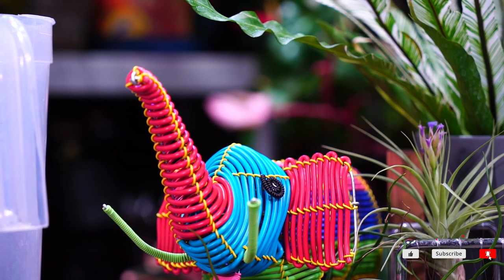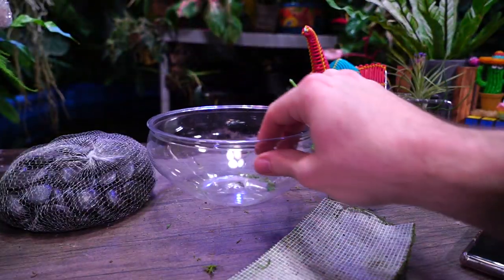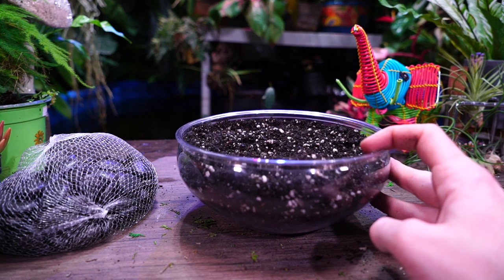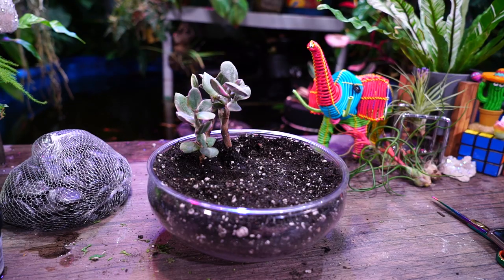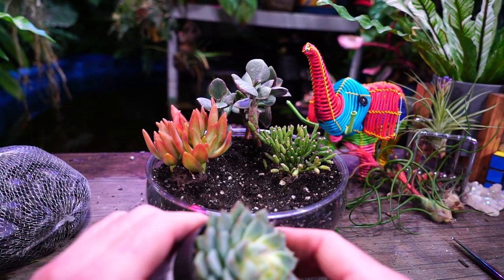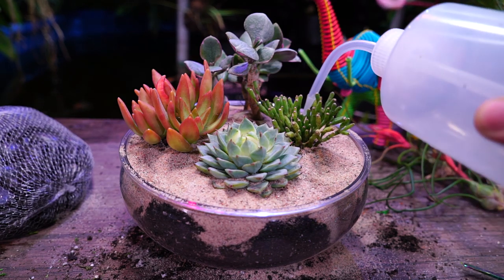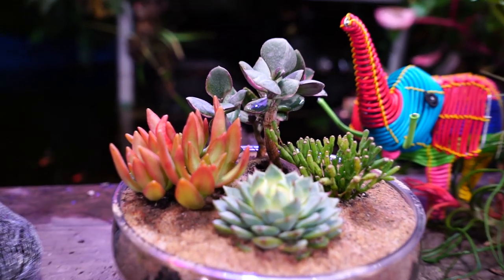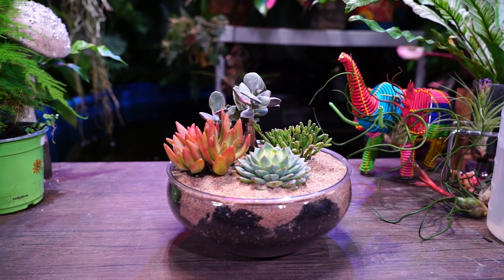Colorful Succulent Planter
This is what I decided to do for my 2020Under20 challenge from Pam at Pammy's Planty Things here on youtube. I grabbed a bowl from the dollar store and tossed some colorful succulents in it. For this succulent arrangement I used a tricolor jade which is a gorgeous variegated sport of the regular Crassula ovatta. Tricolor jades are one of the few commonly available variegated plants with white and pink variegation and are also easy to grow houseplants. I also used a lovely Rhipsalis, an echeveria parva and an amazing Sedum adolphii 'Sunset.' It's always fun to throw plants together and play with them when gardening indoors. Houseplants keep us calm, content and creative!